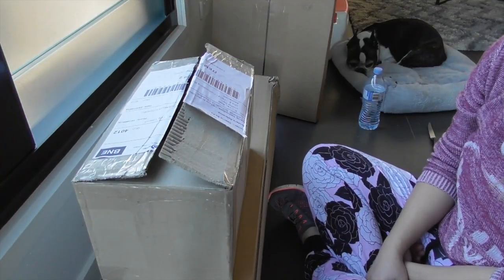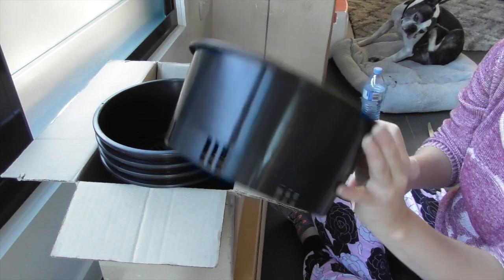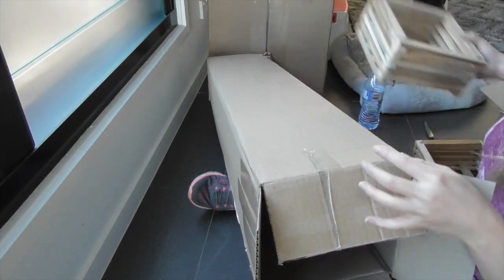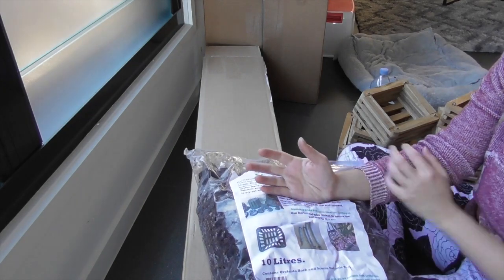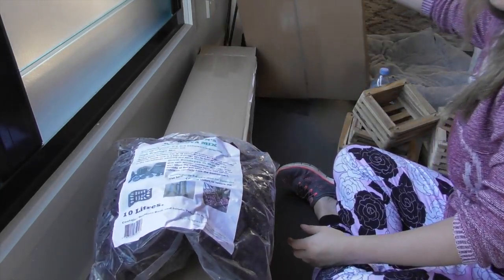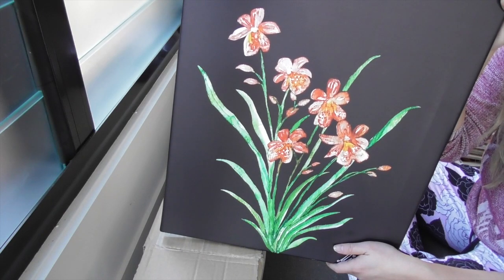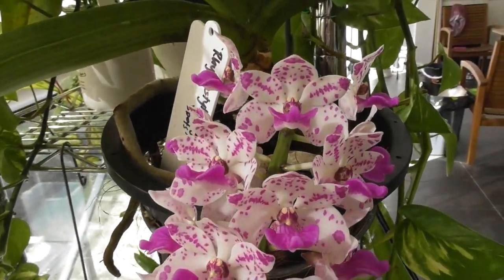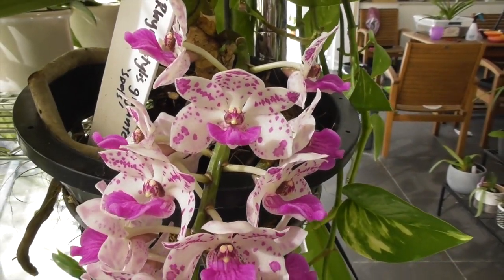Unboxing : Some supplies & a Surprise :)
I've been a bit short on quality orchid time of late but here is a shorter vid to tide you all over.  I've got some handy supplies from one of my fave online shops and also a special something I purchased from @missorchidgirl .